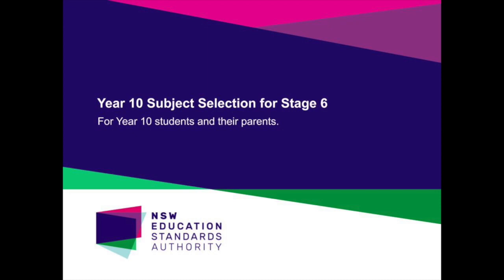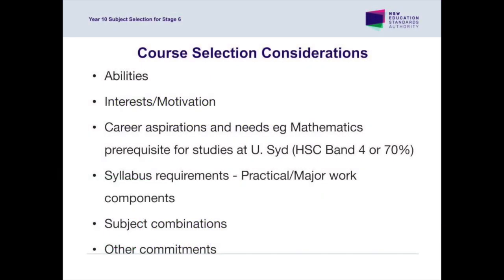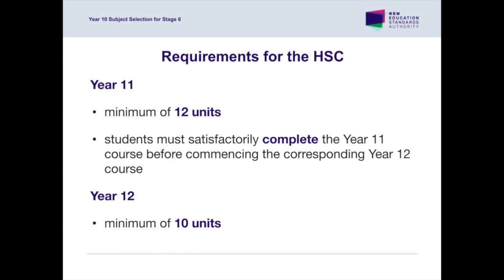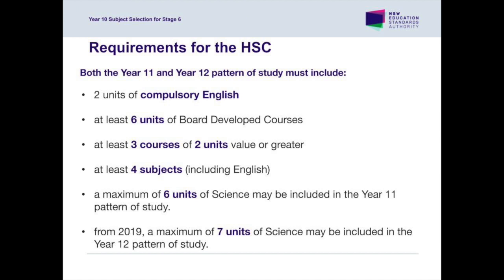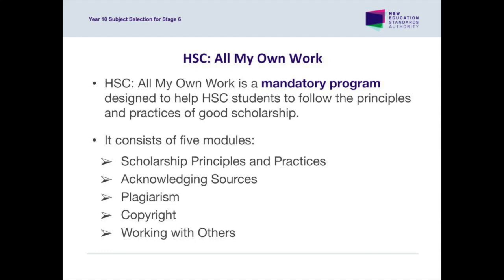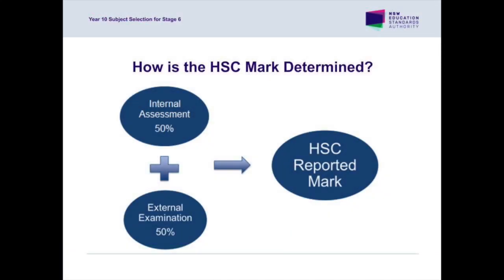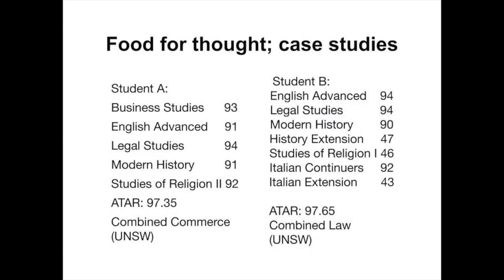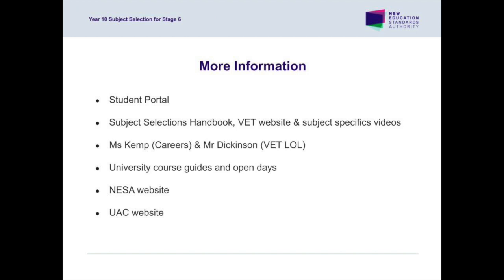Subject Selections Advice for Year 10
This video is about subject selection advice for students and their parents for Year 11 subject selections.